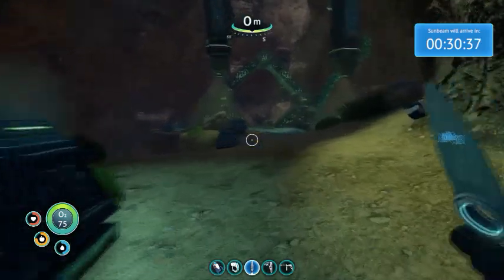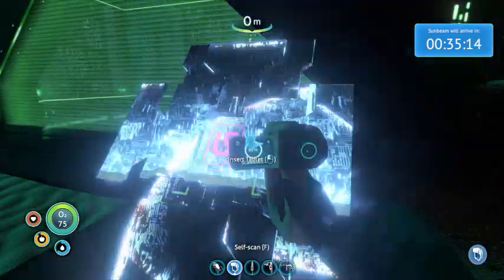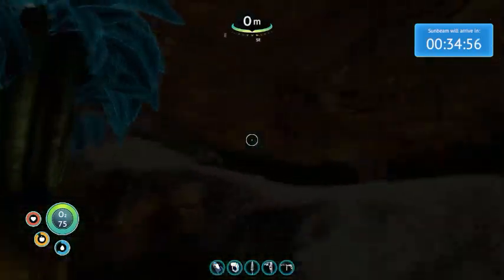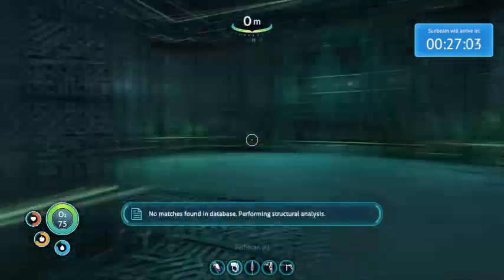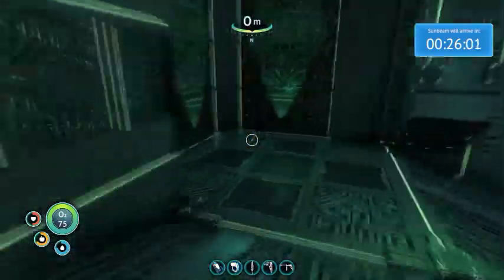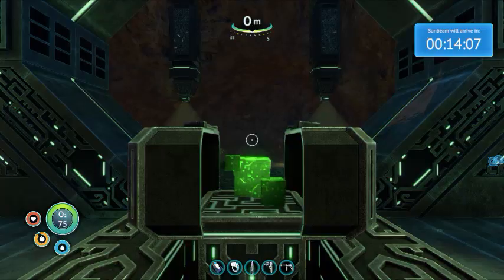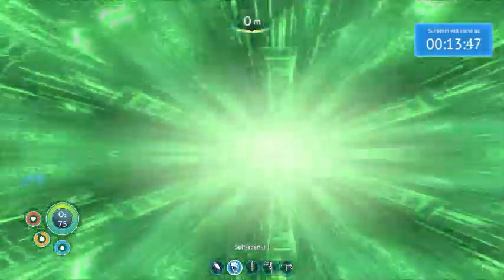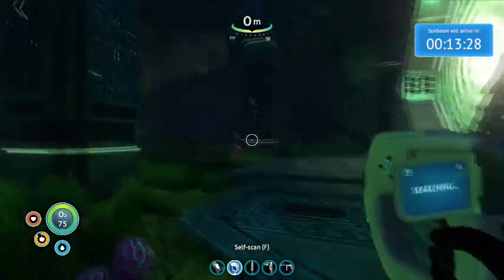Subnautica How To Activate Alien Arch (Quick Tips)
This video will show you how to turn on the alien arch way in subnautica